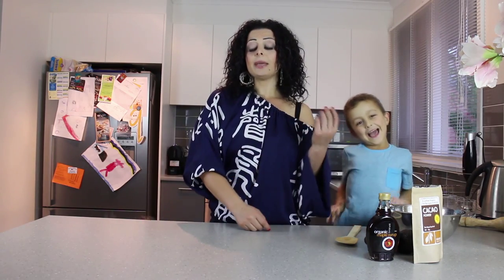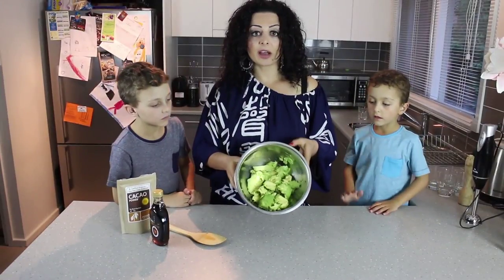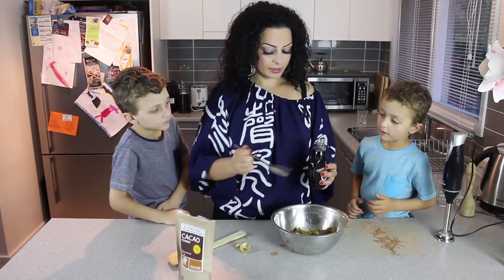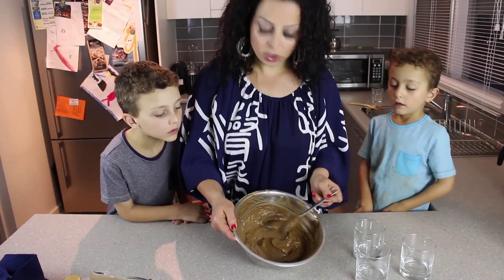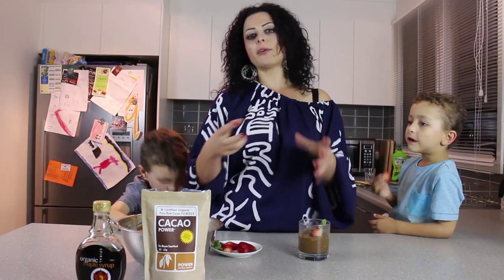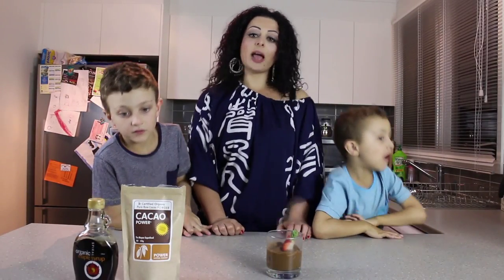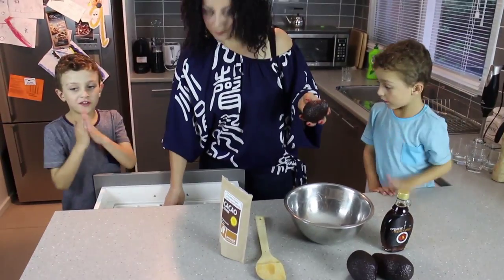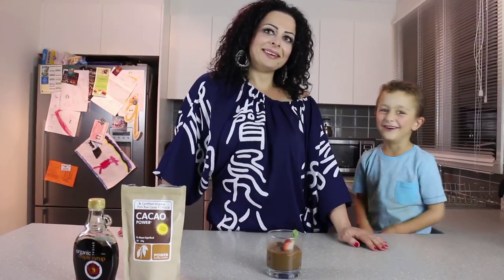Raw Chocolate Mousse - Dessert in 5 minutes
This recipe is so quick, easy and delicious that even kids can make it One of my favorite guilt free desserts! Be entertained by my gorgeous nephews as they help me put this together.